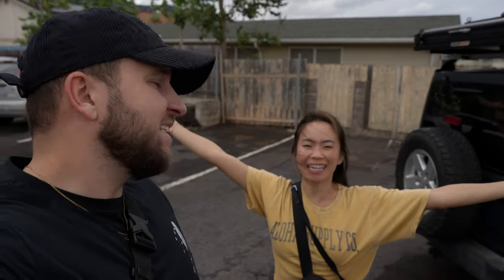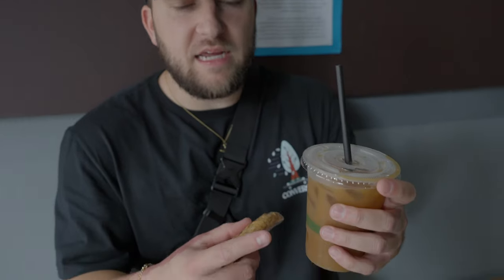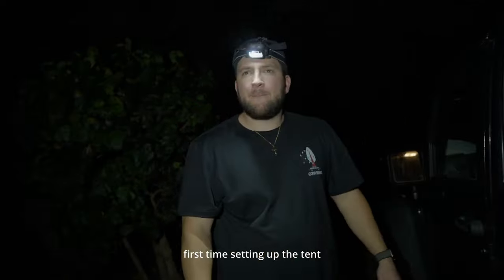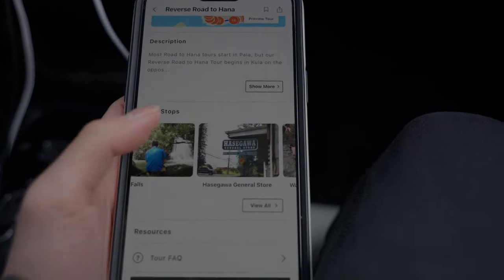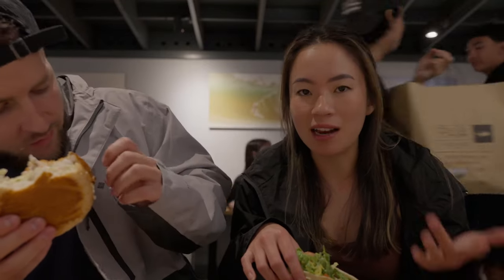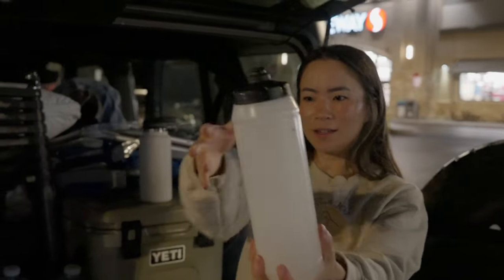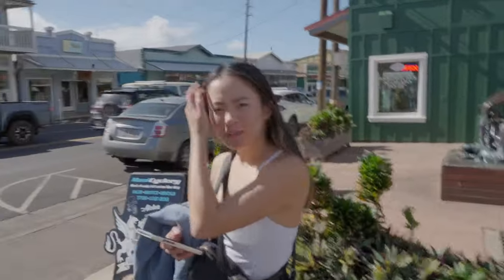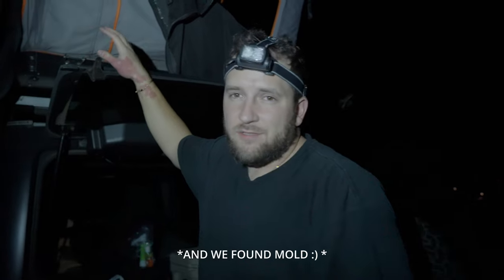NOTHING WENT AS PLANNED - Maui Travel Vlog - Part 1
We had a whole list of activities planned for Jacob's first time in Maui, HI but sometimes things don't always go according to plan. Something we learned from this trip is: it's okay if things turn sideways, you just gotta make the most out of it! :)